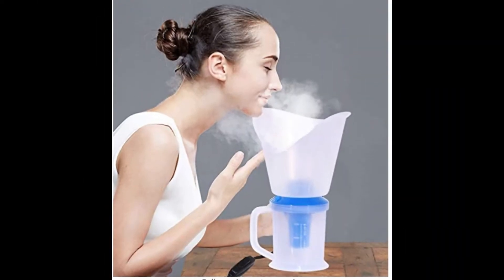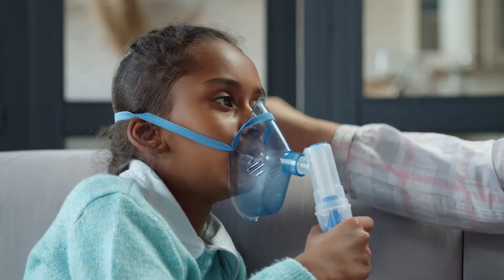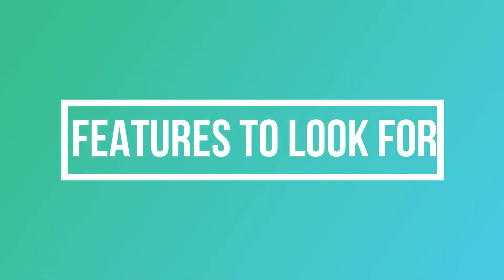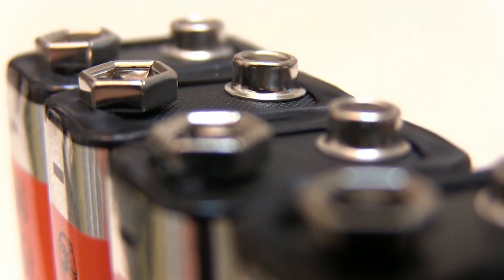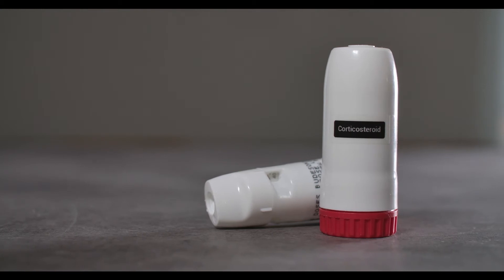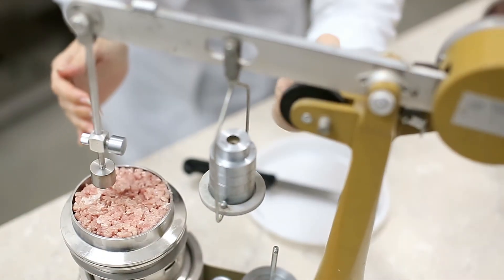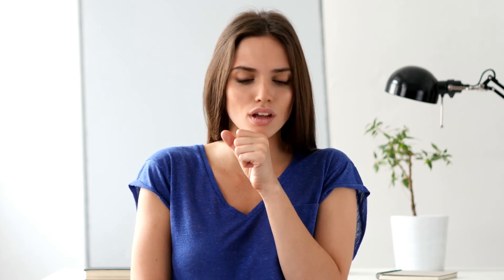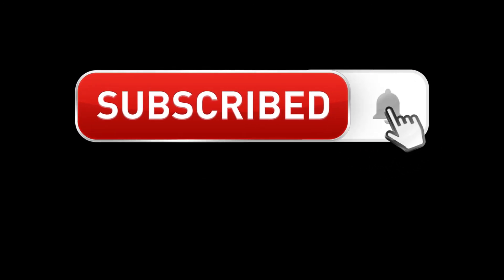Best Steamer For Cold In India | Buying Guide For Steamers In India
We have listed the best steamer for cold in India here, along with the guide. If you choose to follow this guide that can help you find the best steamer, you can openly compare and get the best one for yourself. Many customers already test the products listed in this guide.

Best Steamer For Cold On Amazon In India:
Mabis Steam Inhaler
Vicks Personal Steam Inhaler
Dr. Trust Home Steamer